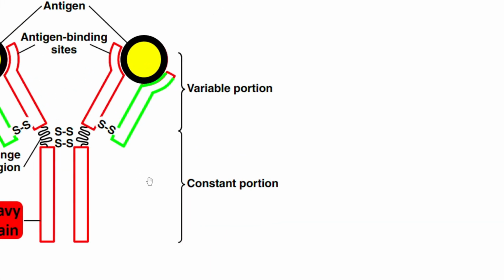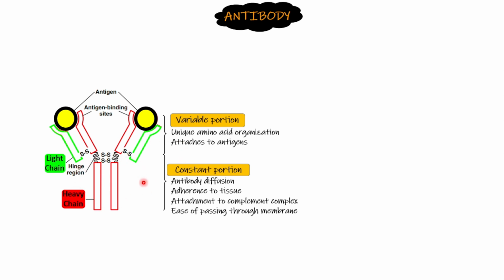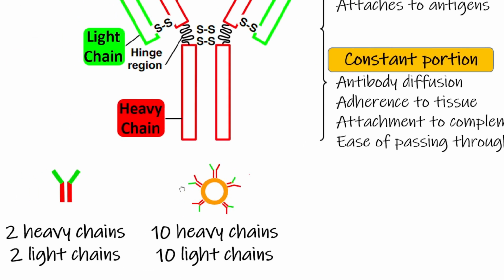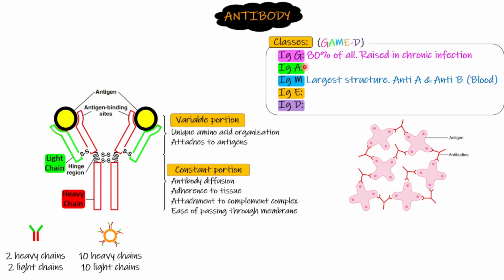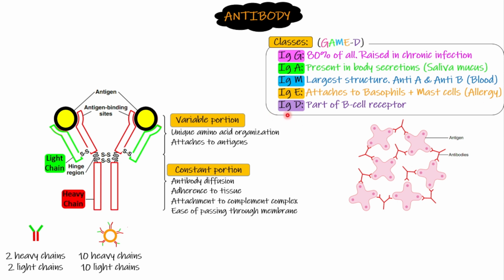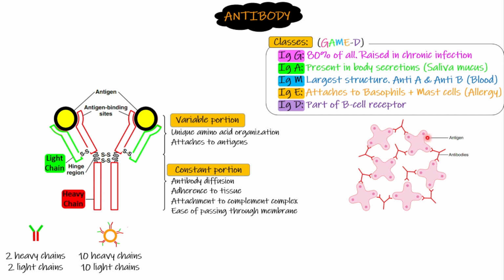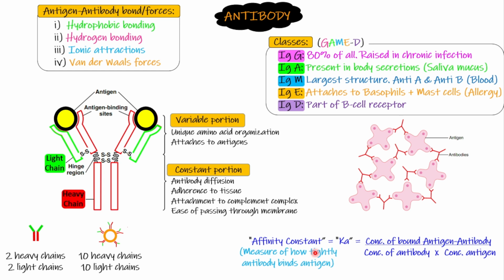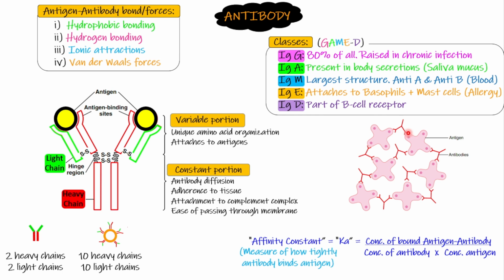Types of Antibodies - Antibody Structure. Chapter 35 part 5. Guyton and Hall Physiology.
In this lecture we will study 'Types of Antibodies - Antibody Structure' from the book Guyton and hall Physiology.